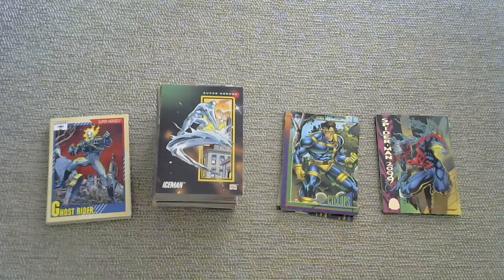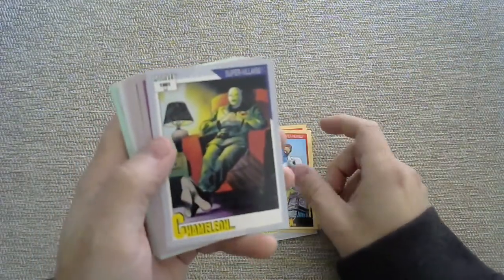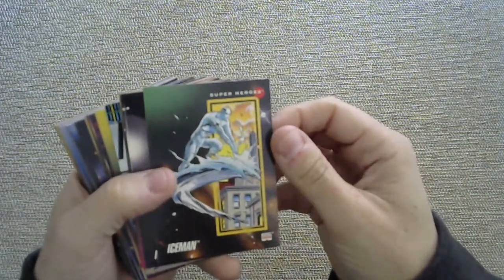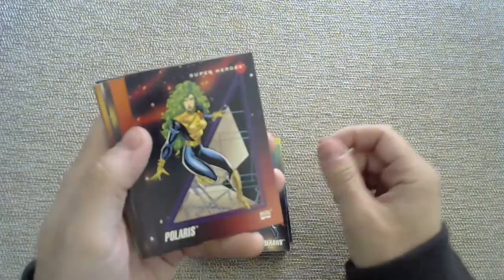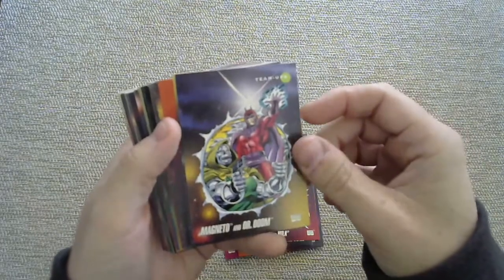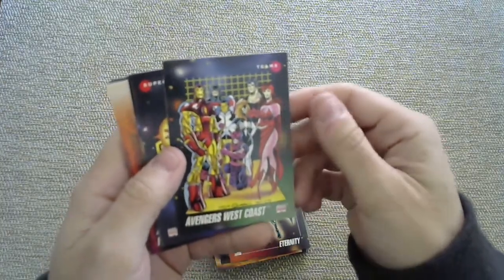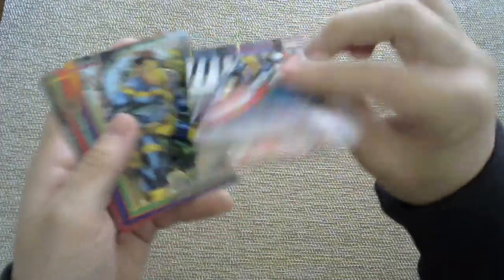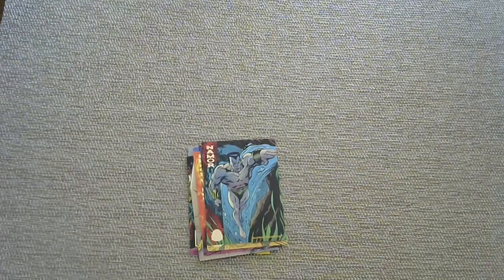1/1 cards are awesome to chase, but how about catching some nostalgia fever with Marvel 1992 cards?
Do you like humor?  And nonsense?  How about shenanigans?  What about his mischievous little brother tomfoolery?  I have a whole roster of awful impersonations that no one asked for.  At no additional charge.

In this card pack opening video, I showcase some Marvel Universe 1992 cards that I have.